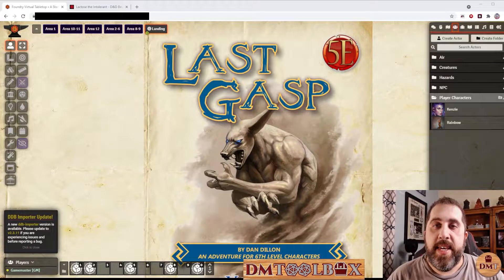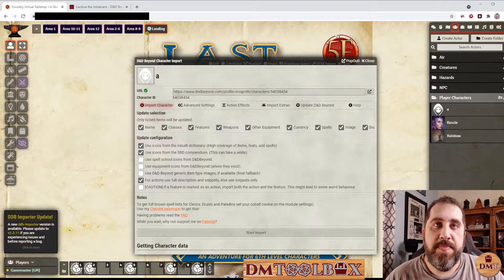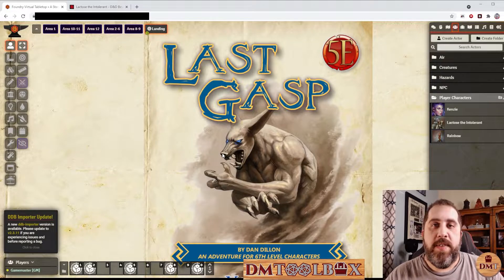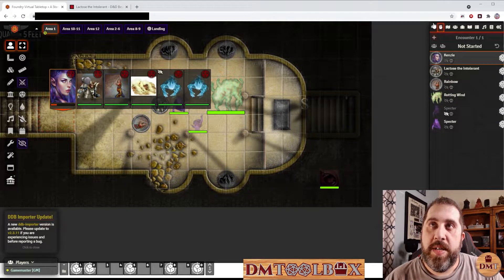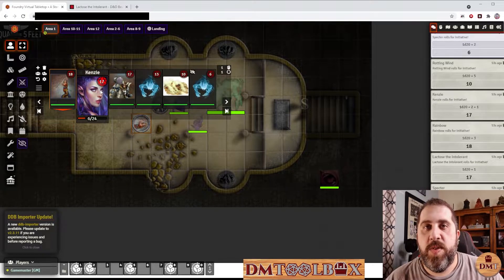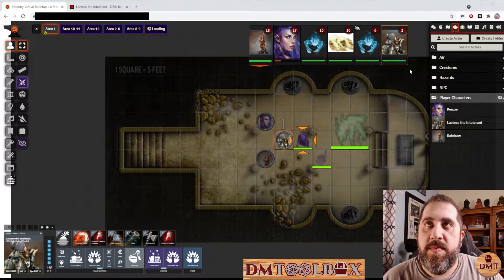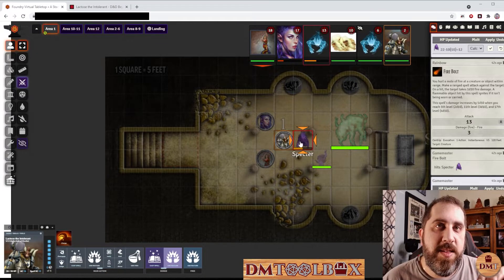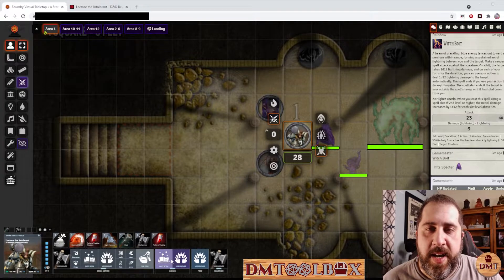Amazing Foundry VTT Modules to Enhance Your Game!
Virtual Table Tops have become a popular way for people to connect and play TTRPGs such as D&D 5e and many others. Roll 20, Fantasy Grounds, Foundry VTT, Shard, and Tabletop simulator all provide  there own benefits. Here we will look at Foundry VTT and some modules that can help enhance your DM and Player experience while playing online.

00:00 Intro
3:55 DnDBeyond Importer
6:48 Combat Carousel
9:29 Argon Combat HUD
13:29 MIDI QOL
17:45 JB2A/Automated Animations
20:41 Splatter
22:02 Closing Thoughts